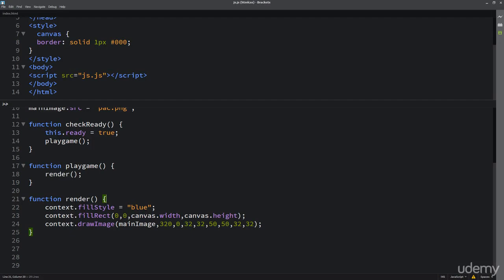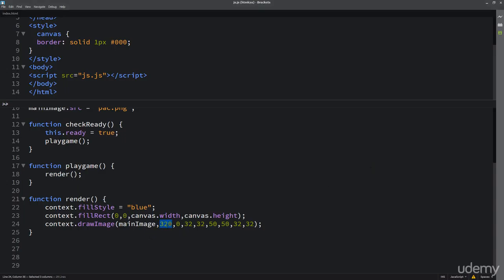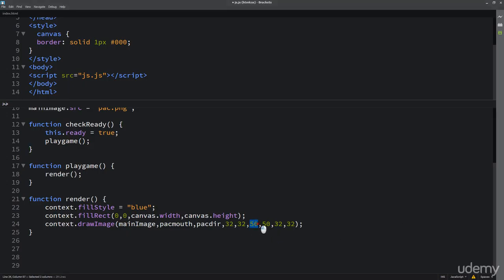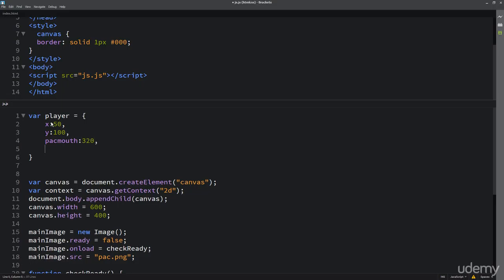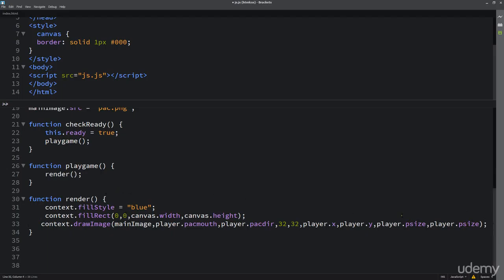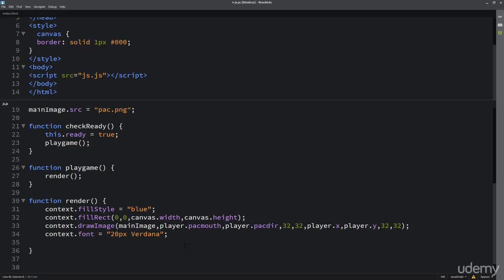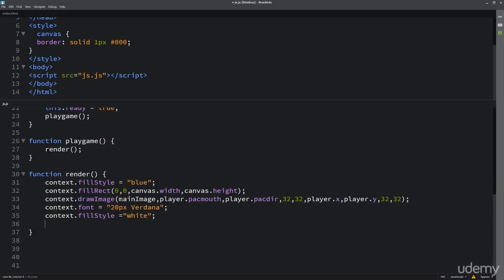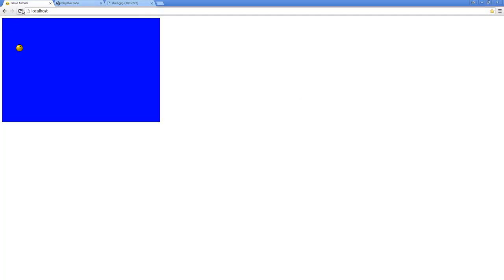007 HTML5 Draw Text setup dynamic variables